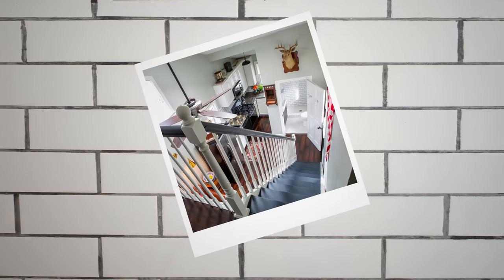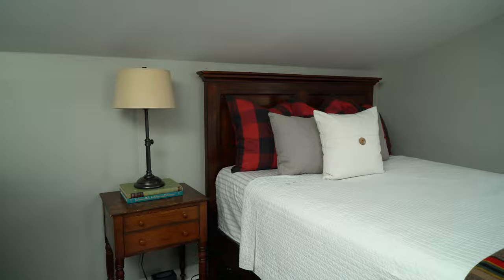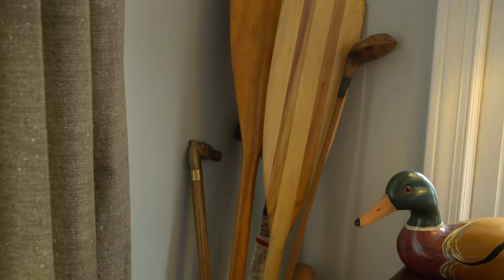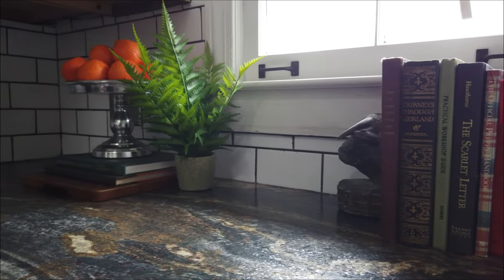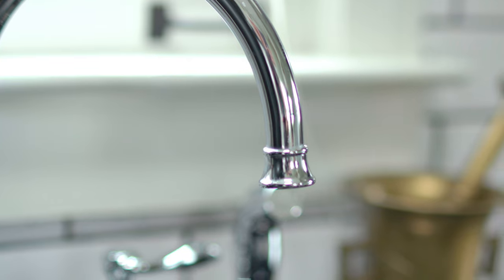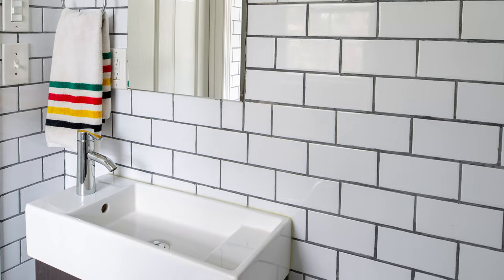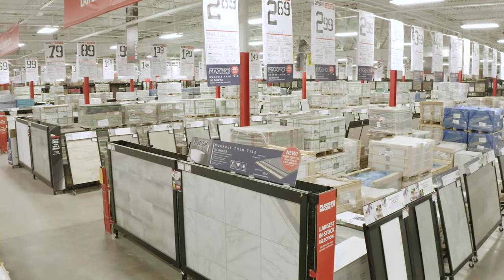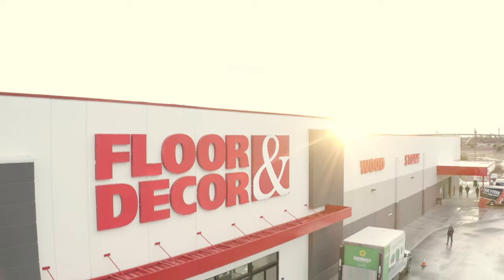Real People, Real Projects® - Carson's Carriage House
Realtors continue to choose Floor & Decor to renovate their properties! Carson Cowan in particular chose Floor & Decor to renovate his Midtown Atlanta complex. See how his experience with building and designing helped to create a brand-new space on this historic property.